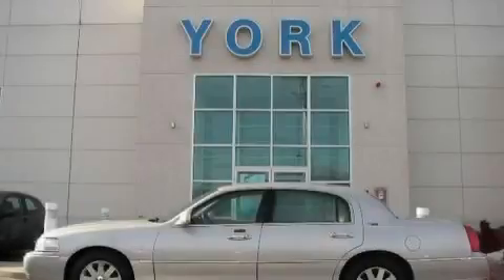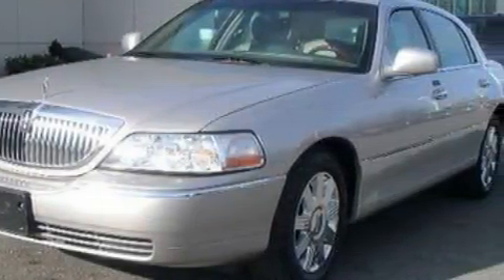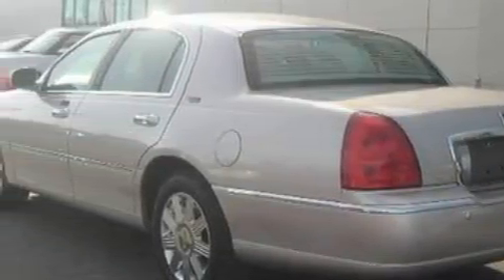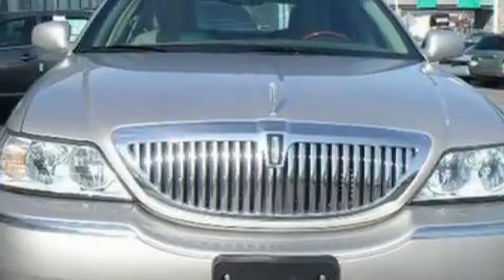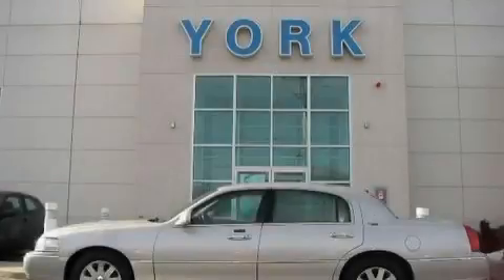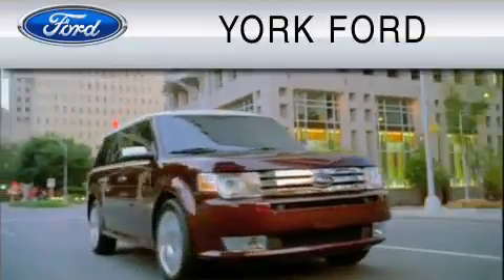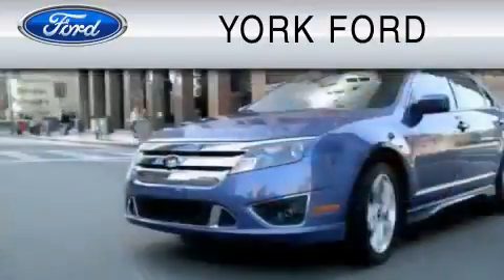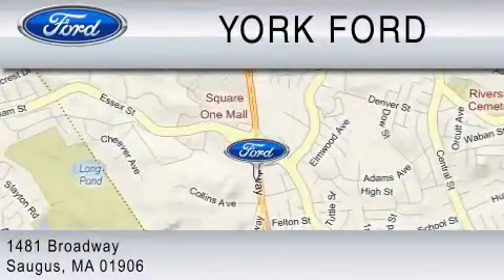Used 2005 LINCOLN TOWN CAR Saugus MA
Year: 2005
 Make: LINCOLN
 Model: TOWN CAR
 Engine: 4.6L V8
 Trans.: AUTO 4SPD
 Exterior: SILVER BIRCH
 Miles: 45,687
 Interior: GRAY

 Preowned 2005 LINCOLN TOWN CAR Saugus  MA